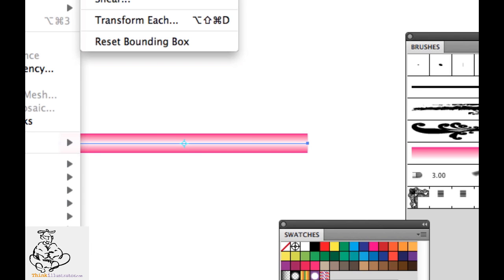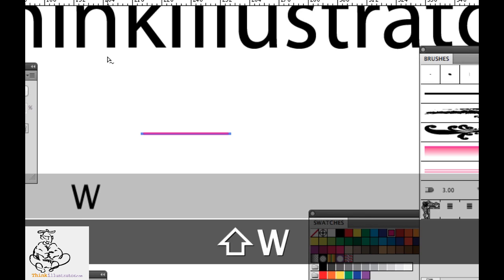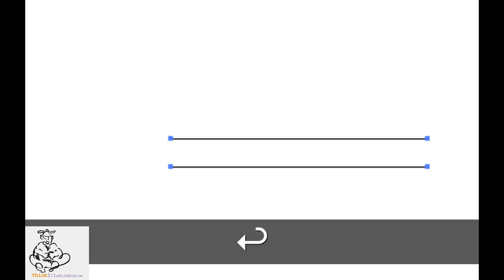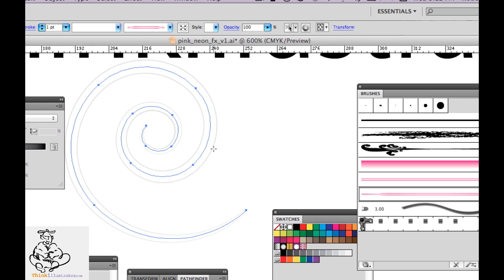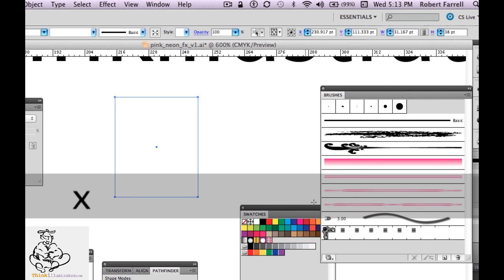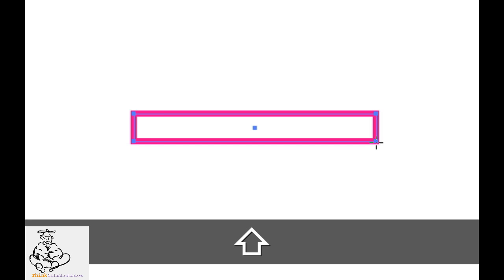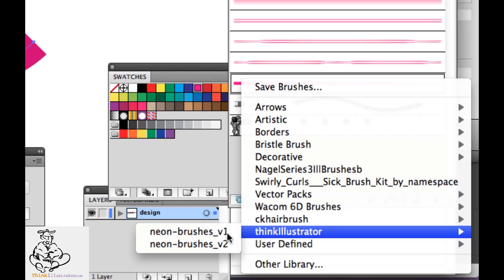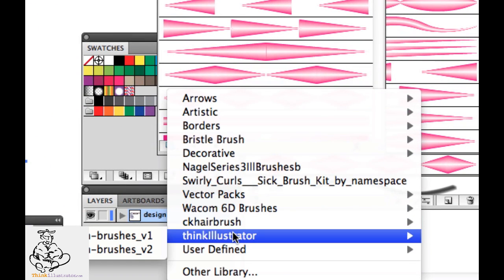Adobe Illustrator Tutorials CS5 spiral neon custom brushes Flourishes part 2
Benefit from my master adobe experience... if there is a better way, I know it.I share my Adobe illustrator master production techniques to create neon spirals swirls flourish with blend tool. Please benefit from my 24 years since 1987 of Adobe illustrator master production techniques - get my custom brushes Learn to earn online with amazing adobe illustrator skills and proven production techniques workingSmartOnline thinkillsutrator from Adobe teacher Robert Farrell Enjoy my adobe illustrator tutorials for beginners thru advanced power users Learn to earn online with amazing adobe illustrator skills and proven production techniques workingSmartOnline thinkillustrator from Adobe teacher Robert Farrell
Ive been teaching adobe illustrator since April 1987 - more than 32 years